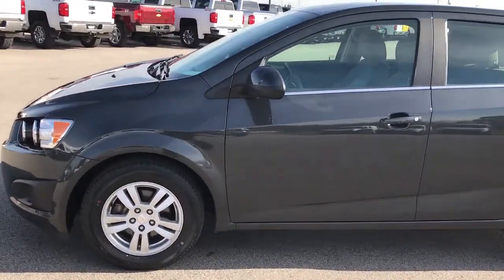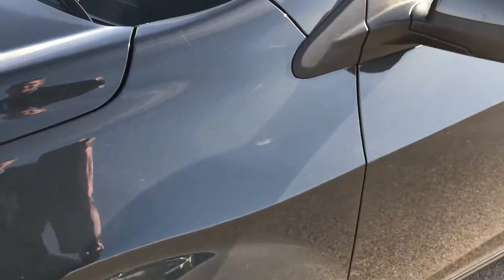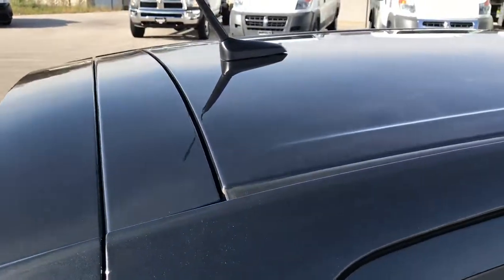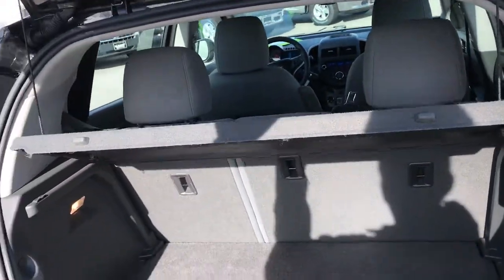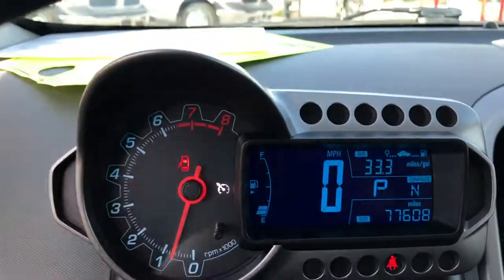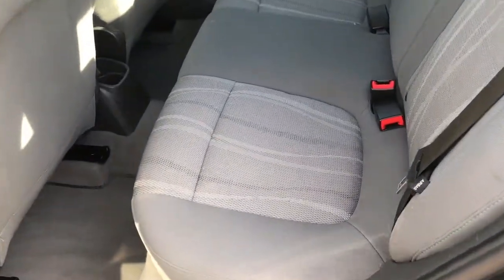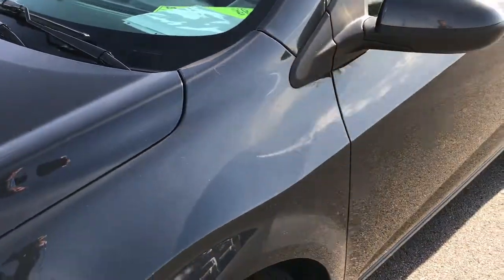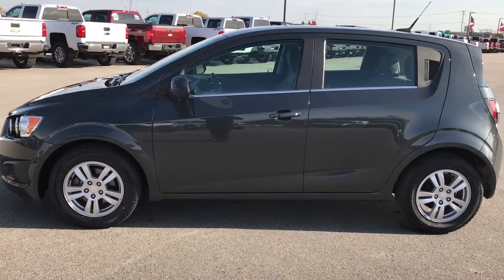2014 USED CHEVROLET SONIC IN ASHEN GRAY METALLIC WALKAROUND SOLD! 7J472A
STOCK: 7J472A
PRICE: $7,999
MILES: 77,608
MAKE: CHEVROLET
MODEL: SONIC
VIN: 1G1JC6SH6E4109508

Clean Title History! 1.8 Liter DOHC I4 Engine, 138 Horsepower, Four Door Hatchback, LT Package, 6 Speed Automatic Transmission, Automatic Transmission Center Console Shifter, Front Wheel Drive FWD, Onstar System, Non Smoker, Gray Cloth Seats, Bucket Seats, Power Mirrors, Stabilitrak Traction Control, Painted Alloy Rims Premium Wheels, Front Wheel Disc Brakes, AM / FM Radio Tuner, Sirius/XM Satellite Radio Capabilities Sirius / XM, CD Player, Bluetooth, Hands-Free Phone Controls Blue Tooth, Auxiliary MP3 Jack Portable Audio Connection, USB Jack Portable Audio Connection, Keyless Entry with Factory Remote Start, Rear Window Defroster, Adjustable Height Seatbelts, Driver and Passenger Front Air Bags, L.A.T.C.H. Child Safety System, Side Curtain Air Bags SRS Safety Restraint System, Steering Wheel Controls with Audio and Cruise Controls, Compass, Outside Temperature Display and Mileage Display, Fold Down Rear Seats, Factory Floormats, Air Conditioning AC, Cruise Control, Power Locks, Power Windows, Automatic Headlights Autolamp, Tilt/Telescope Steering Wheel, 5 Year / 100,000 Mile Remaining Powertrain Factory Warranty, Whichever Comes First, Ashen Gray! Clean Autocheck! Very clean inside and out! Runs and drives excellent! This is a lot of car for not a lot of money! Make your move before this super clean ride is gone!

STOCK: 7J472A
PRICE: $7,999
MILES: 77,608
MAKE: CHEVROLET
MODEL: SONIC
VIN: 1G1JC6SH6E4109508